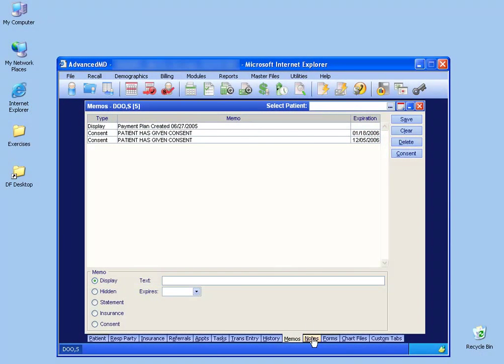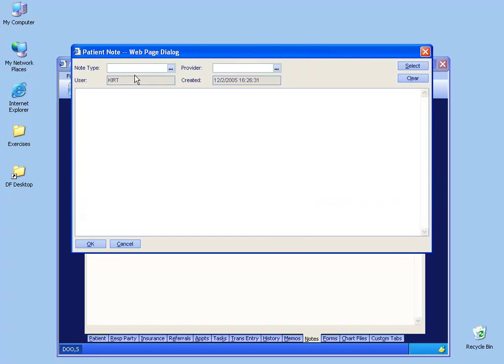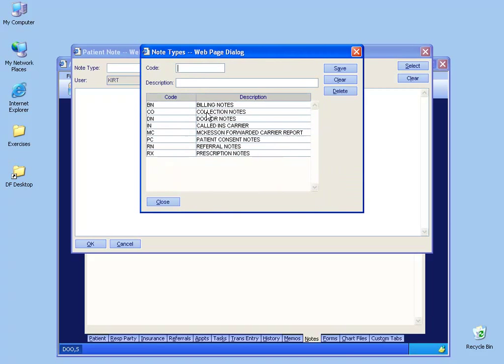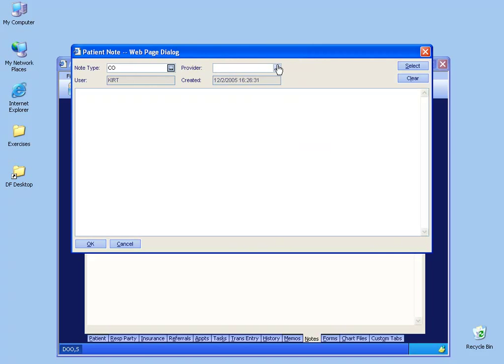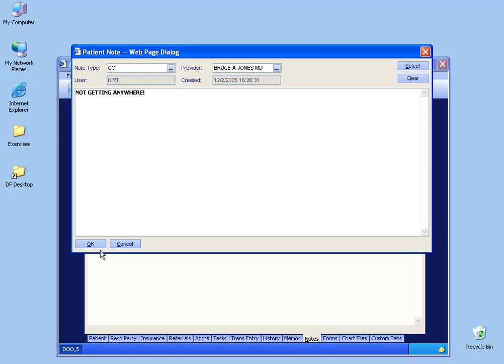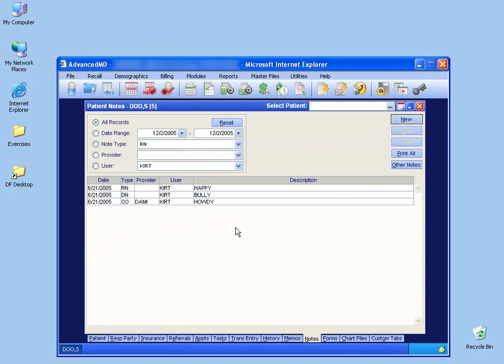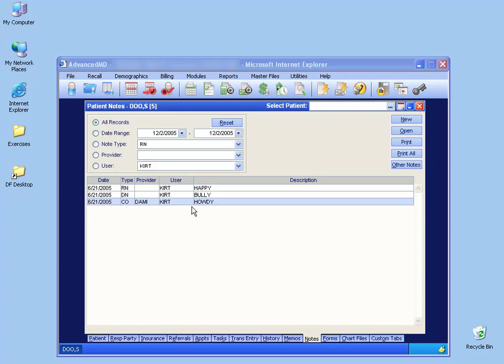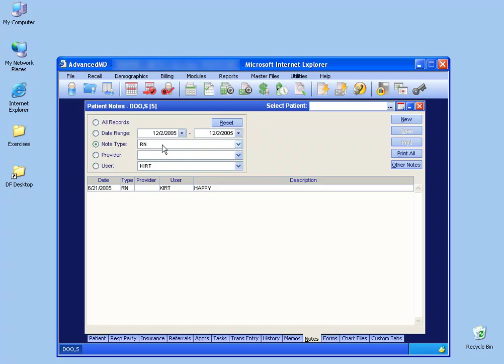41 Patient Notes - Medical Billing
Entering Patient's Medical Notes.  41 of 113 Medical Billing Training Videos by Kirt Kershaw